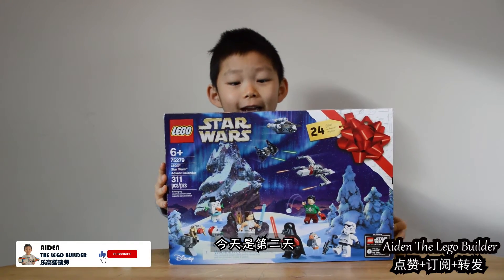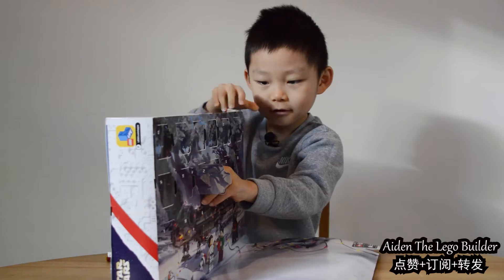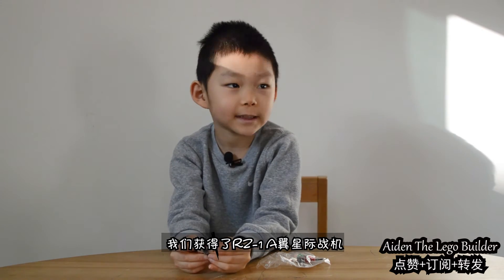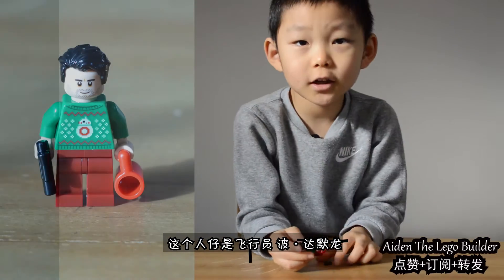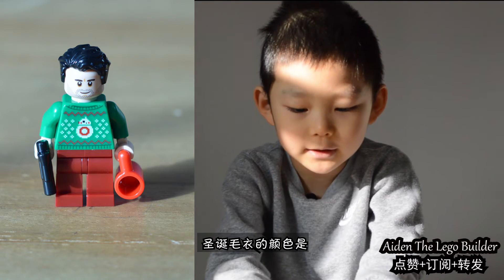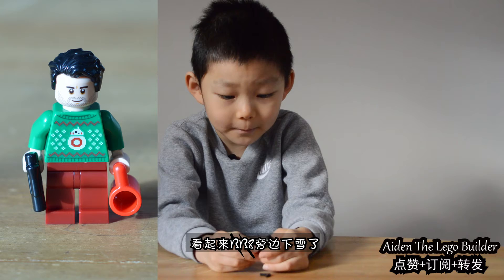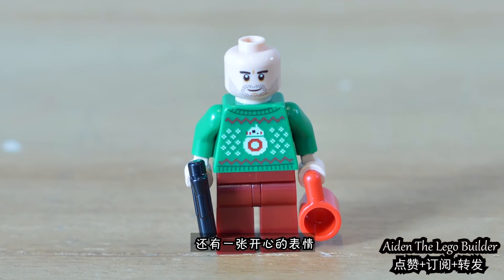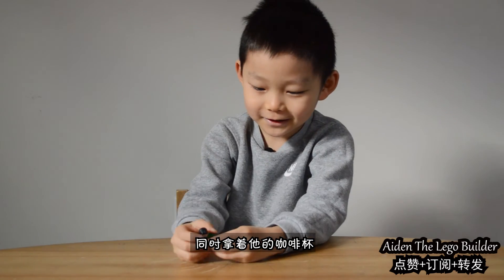LEGO TOY UNBOX| Lego Starwar Advent Calendar 【Day 2】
In today's video, LEGO TOY UNBOX| Lego Starwar Advent Calendar 【Day 2】, I will open the first box within the 24 box lego starwar advent calendar. I will open one each day unitl Xmax.

This year's starwar advent calendar is well made and I am looking forward to open each of them.

"Roa - Lights" is under a Free To Use on YouTube